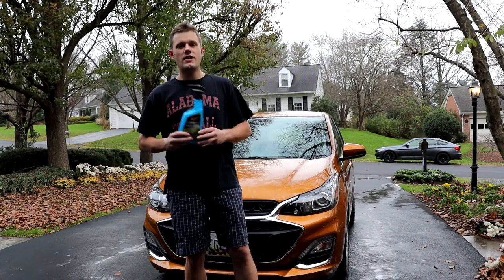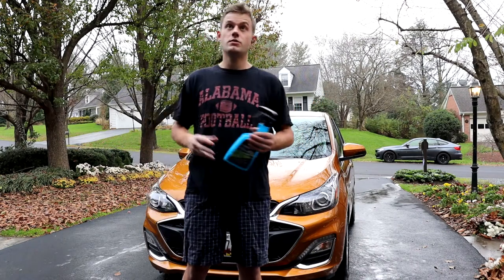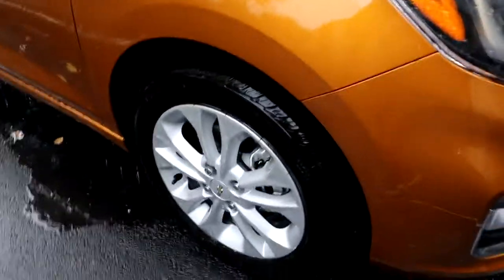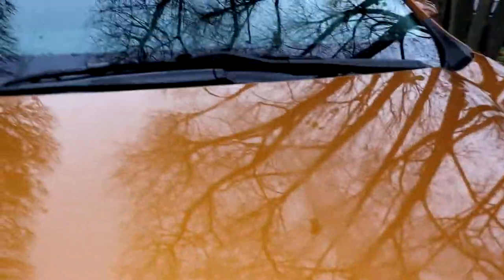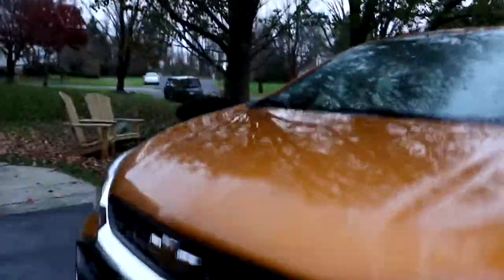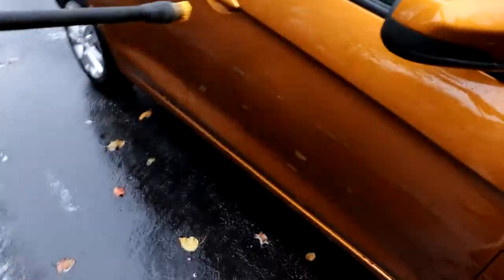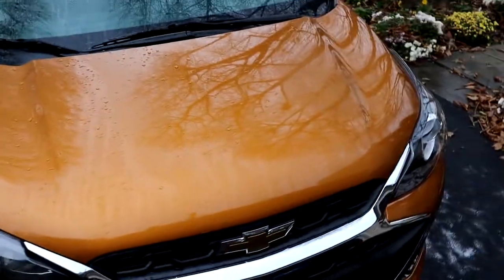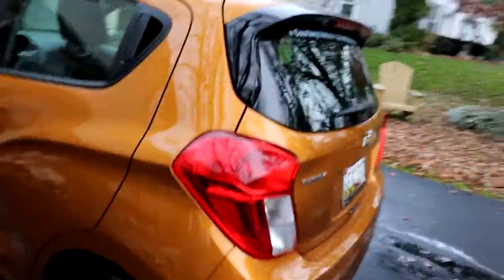Meguiars Hybrid Ceramic Wax Review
This video I review Meguiars Hybrid Ceramic Wax. Meguiars Hybrid Ceramic Wax is very easy to apply and provides amazing protection. Meguiars Hybrid Ceramic Wax is also a great value at less than $15